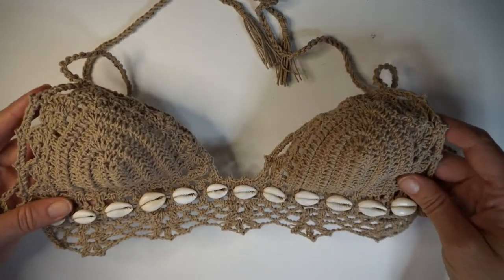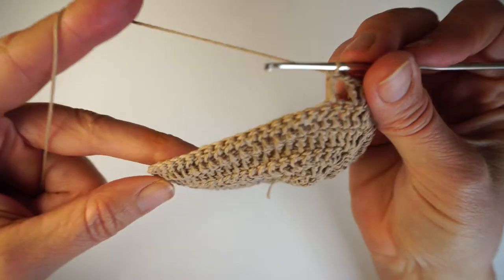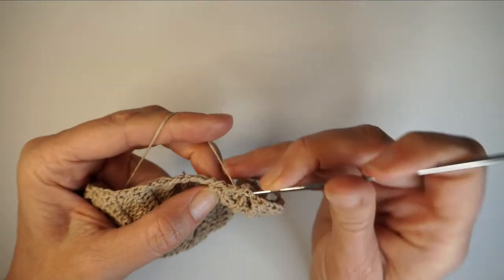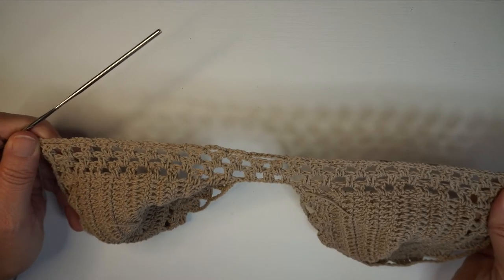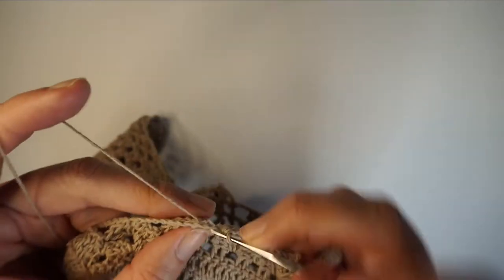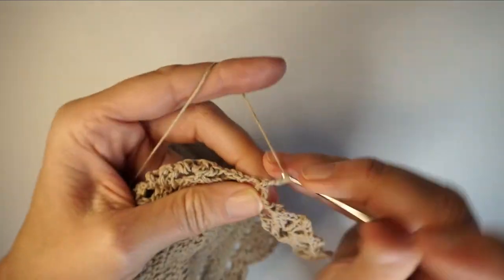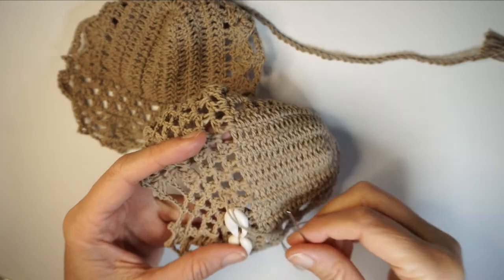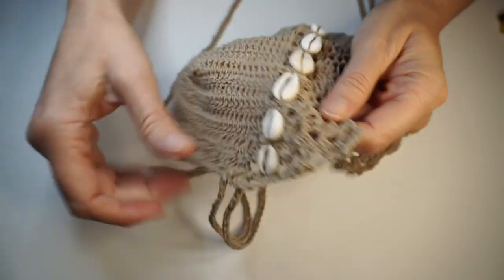How to Crochet Easy TOP Tutorial - Crochet Bikini Top Wanderer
In this crochet bikini bottom tutorial, we'll show you how to make a bathing suit bottom in just a few easy steps. This crochet handmade bikini is perfect for those hot summer days spent by the pool or at the beach!
If you're looking for a quick and easy project to make this summer, this crochet bikini swimsuit is perfect for you! I'll teach you how to make this bikini bottom in just a few easy steps, and you'll be able to wear this customized swimwear style in no time at all!

MATERIAL  USED
- 25 cowrie shells
- needles, white thread
from 2.1 to 2.5 mm
- Yarn used for this pattern:
- cascade fixation yarn or 4PLY cotton thread

🕒 CHAPTERS
0:00 - Intro
2:30 - crochet top part
13:24 - crochet top edge
27:48 - crochet top edge 2
39:00 - Stitching shells
44:54 - making straps

(a printable file with all bikini sizes to use as a guide !)
🔹 Updated list of materials that I like to make swimwear: